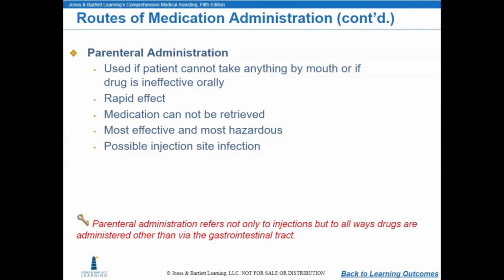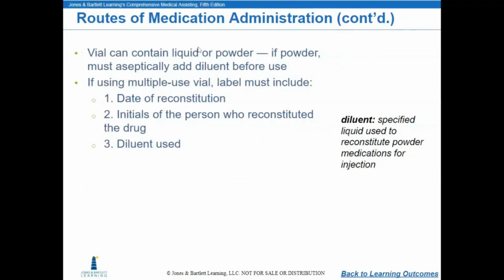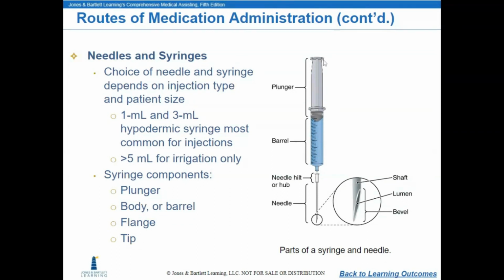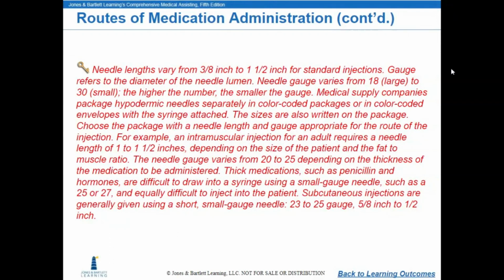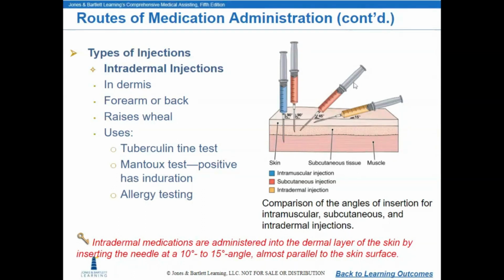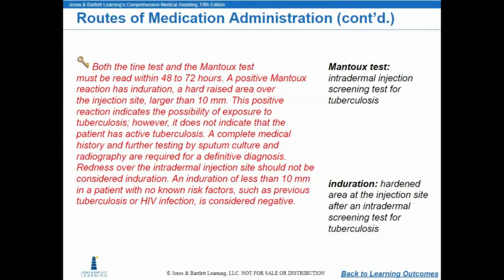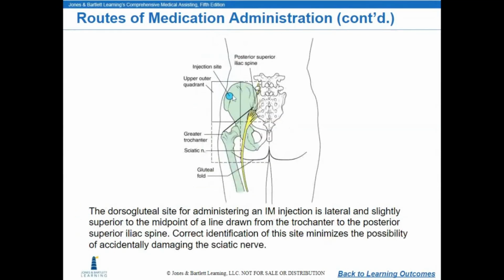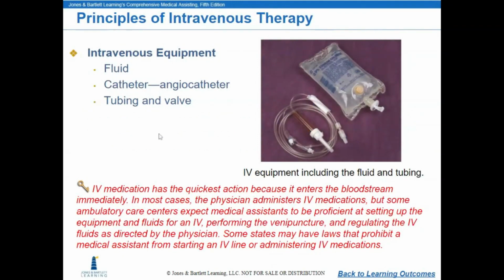LECTURE- Introduction to Medication Administration | Parenteral Administration